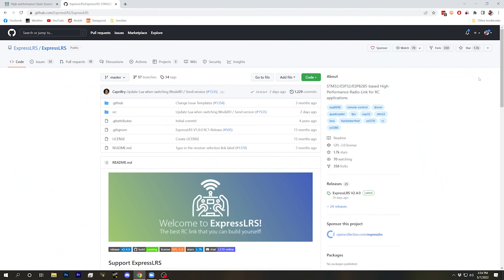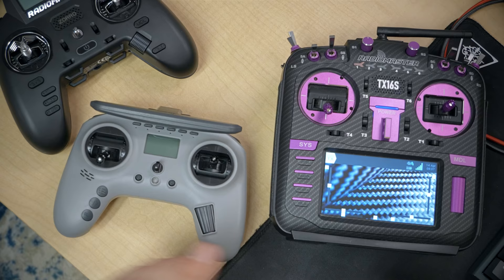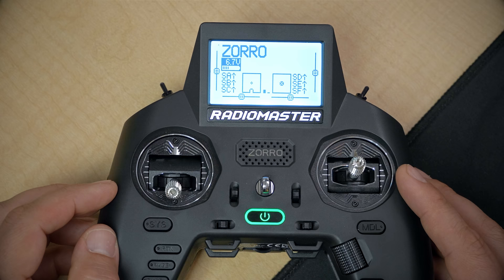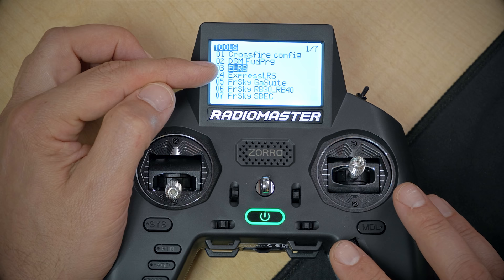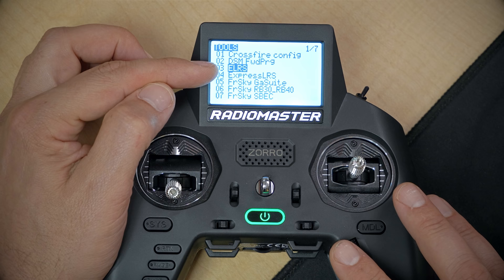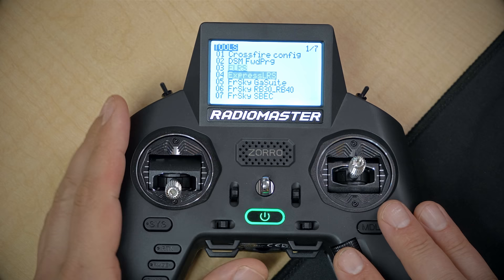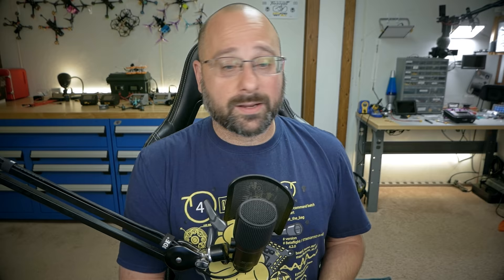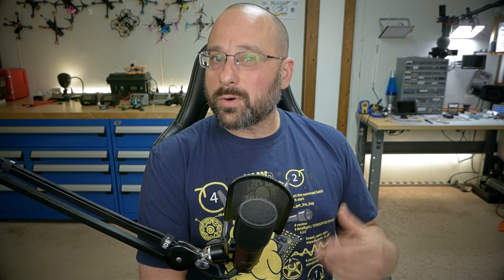ExpressLRS definitive getting started guide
0:00 - The definitive guide to getting started with ExpressLRS
0:44 - What is ExpressLRS and why do people use it?

4:34 - Download and install ELRS Configurator

5:47 - Identify the hardware "target" that you're working with
8:33 - Download and install the ExpressLRS Lua Script
11:59 - Configure your controller to work with your ELRS module
13:18 - ELRS receiver wiring and FC configuration
14:17 - ExpressLRS doesn't handle binding like you expect

16:30 - Setting basic ELRS options before flashing
17:31 - Flashing Method 1: ELRS Passthrough
19:08 - Flashing Method 2: USB plug on module

21:05 - Flashing Method 3: Wifi direct-to-module
24:36 - "Targets Mismatch" error?
25:30 - Flashing Method 4: Connect to home WiFi
28:42 - Flashing Method 5: Wifi direct-to-receiver
30:46 - Flashing Method 5: Betaflight pass-through to receiver
31:58 - How to un-brick your receiver or module: FTDI flash

32:26 - ELRS settings: Packet Rate
33:41 - ELRS settings: Telemetry Ratio
34:18 - ELRS settings: Switch Mode Hybrid vs. Wide
35:28 - ELRS arm switch MUST be Aux1 high = armed
36:01 - ELRS settings: TX Power
36:39 - Modules with screen and joystick can change settings there
36:50 - There is a LOT more to learn!